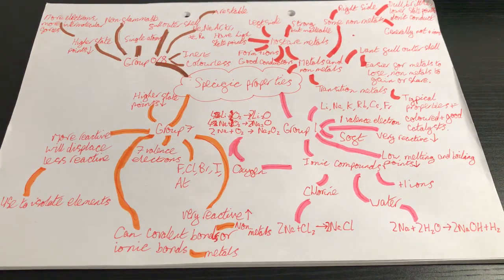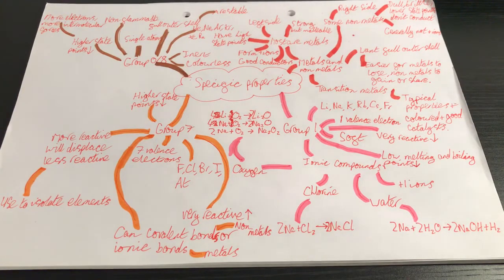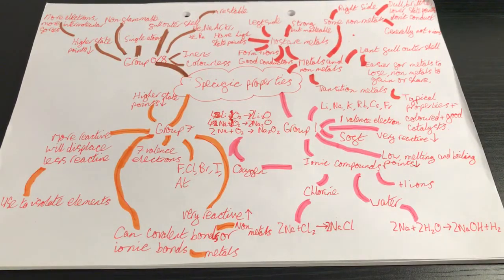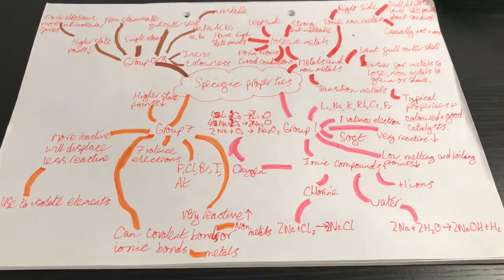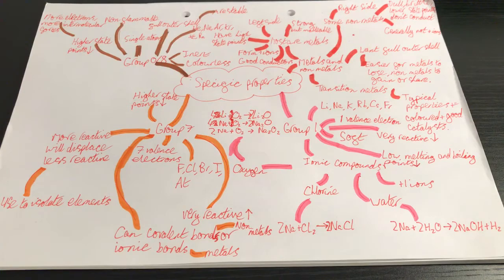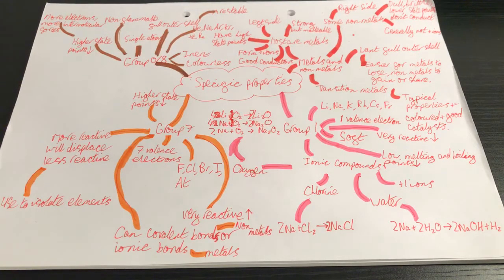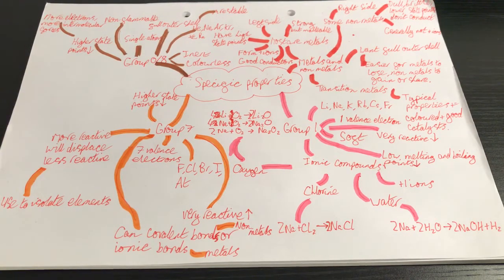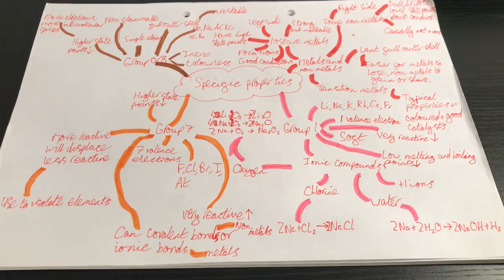Chemistry: specific properties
All about metals and non metals, group 1 elements, group 7 elements, and group 0/8 elements.